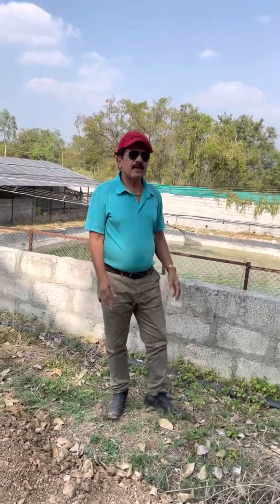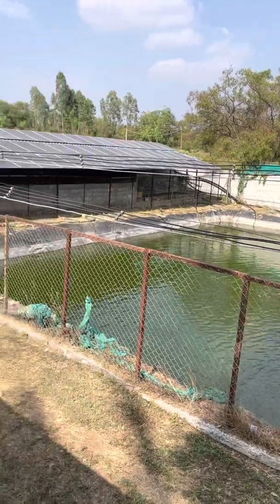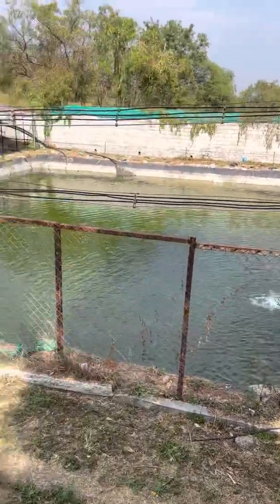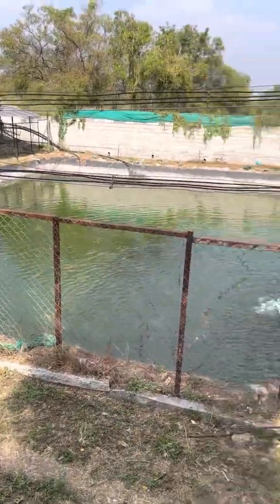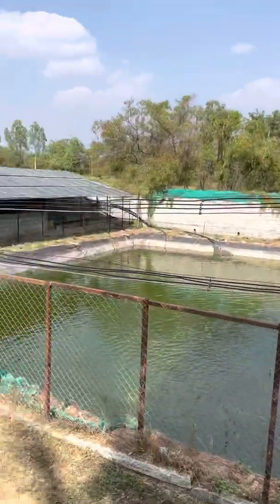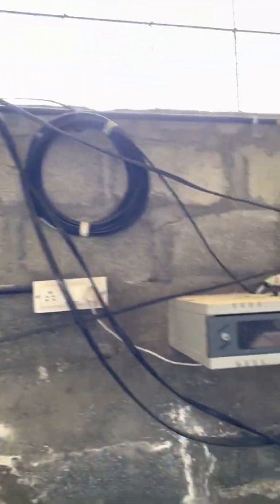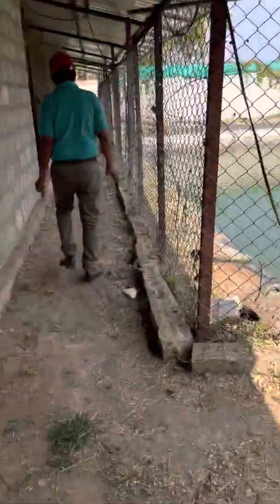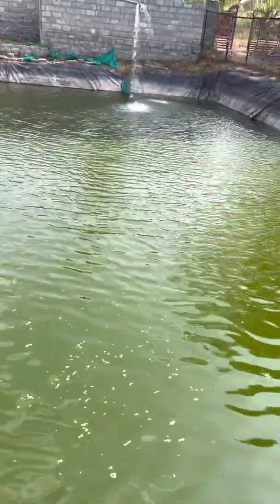Farm Pond & Fish Cultivation.ಕೃಷಿ ಹೊಂಡದ ಜೊತೆ ಮೀನು ಸಾಗಾಣಿಕೆ .Dr C Sharath Kumar.ಡಾ ಸಿ ಶರತ್ ಕುಮಾರ್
Farm Pond & Fish Cultivation Pond.
This is a unique Farm Pond cum Fish Cultivation pond designed by Dr C Sharath Kumar.ಡಾ ಸಿ ಶರತ್ ಕುಮಾರ್.
Farm Ponds provide water storage, peace, beauty, and life to a farm during all seasons and having one on your property is almost always a treat. While ecosystem ponds are great features to have on any agricultural land, natural pools can provide your farm house, with a focal point for entertaining and parties, a source of swimming, physical activity, and an outlet for fun and aquatic relaxation.
Water is fed from a borewell. Overflowing water goes to the farm plants. Once in a way, water is drained from the bottom for cleaning purpose. Everyday, water is recycled. No need of repumping, recycling and chlorination.

Rajeshwari Farm:
Integrated Organic Modern Farming
Total Area : about 20 acres
Hindu Undivided Family
Members:
Dr C Sharath Kumar
Dr S Rajeshwari
Dr S Ravi Kumar
Dr S Shilpa
Dr Priyanka

Salient features:
Crops:

Coconut 680
Pepper
Mango 6 acres
Cocoa Interplanting
Cashew 2 acres
Mulberry 3 acres
Pomegranate

Fruit plants:

Banana
Papaya
Mosambi
Orange
Jackfruit
Amate
Lemon
Saphota
Ramphala
Butter fruit
Seethaphal

Vegetables:

Drumstick
Southekai
Hurali
Kumbala
Hagalakai
Nellikai

Flowering Plants
Rose
Chandu
Surya Kanthi
Kanagale
Dasavala
Deva kanagale

Border Trees

Teak
Neem
Bamboo
Raktachandana
Silver oak

Fisharies
Hydroponics
Aquaponics
Sericulture
Azolla Cultivation
Apiculture- Honeybee
Drip irrigation
Sprinkler irrigation
Gravity irrigation
Borewell
Borewell Recharging
Sheep farming 32
Goat farming 5
Cow farming 2
Dogs 7
Cats 4
Duck farming
Fish Ponds
Farm ponds
Solar pumps 7
Borewell’s 7
Sericulture Shed
Manure pits
Water trenches
Cardboard reuse
Old paper reuse
Waste cement bag usage
Vermiculture shed
Vermicompost pits
Jeevamrutha tank
Swimming pool.

Agricilture Equipments:
Tractor
Chafers 2
Lawn movers 2
Weed cutters 3
Sprayers
Rotavators
Tree cutter
Plougher
Triller
Generators